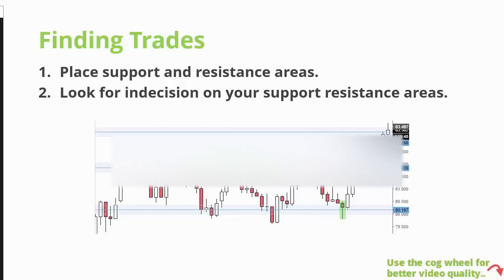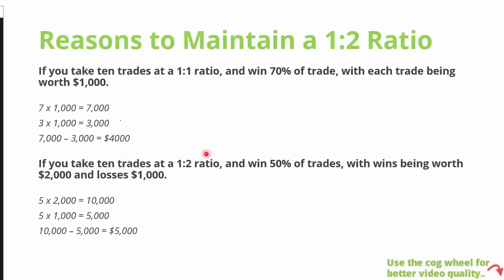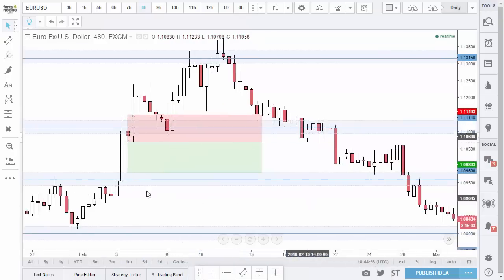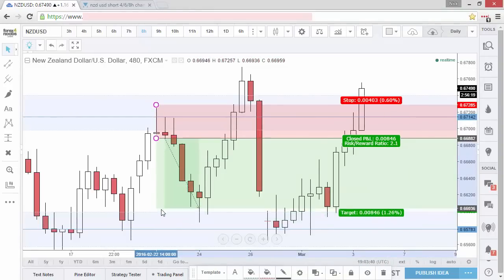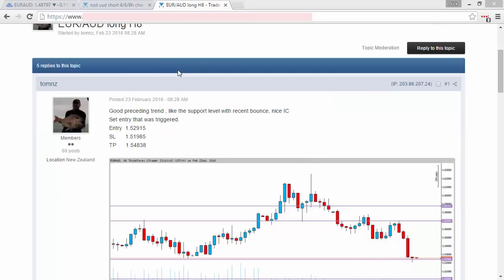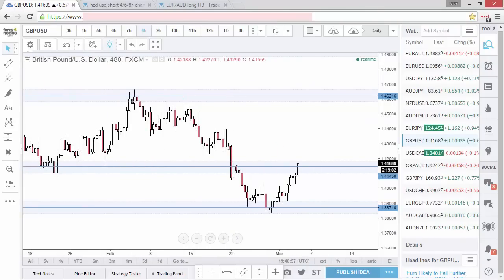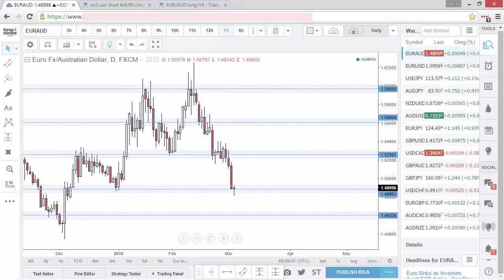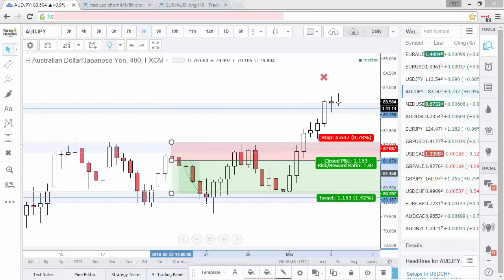How to Take Trades Using Price Action - Webinar Day 3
In this webinar I show you how to take trades using price action. I show you how I place my stops, entries, and targets.
I also share a lot of very recent trade examples and I show you how those trades were taken and managed.